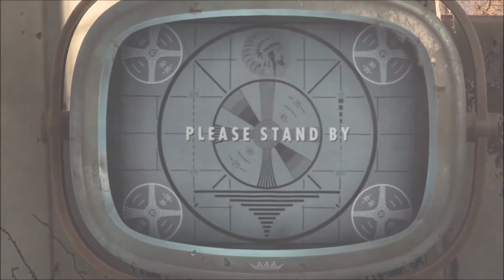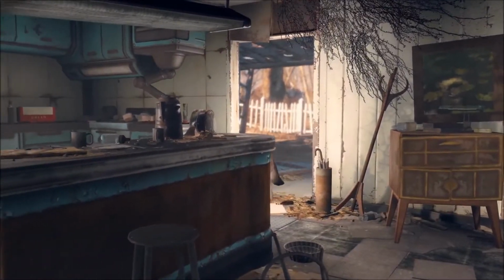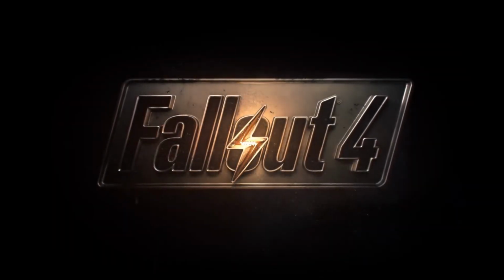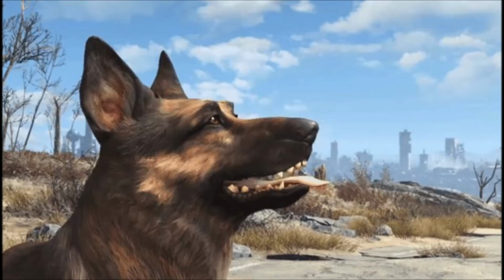Fallout 4 | Trailer Breakdown and Background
Hello fellow Youtubers! I am exited to say that the first of the Fallout 4 trailers arrived yesterday morning! My video today is breaking down the elements of fallout 4 and also reviewing some facts found in the trailer. I hope you guys enjoy the video. Thanks!